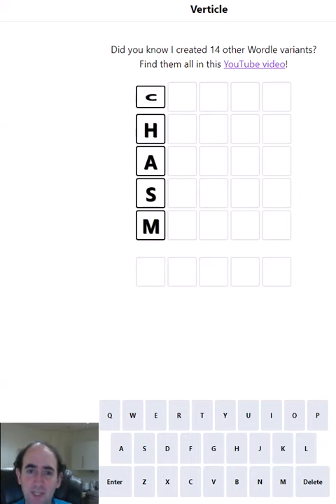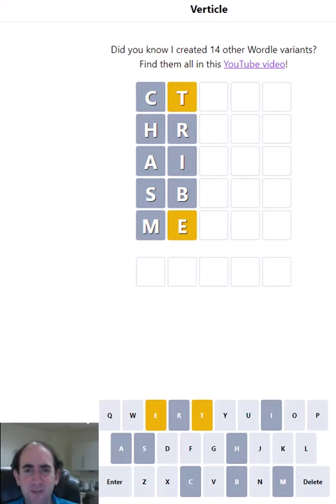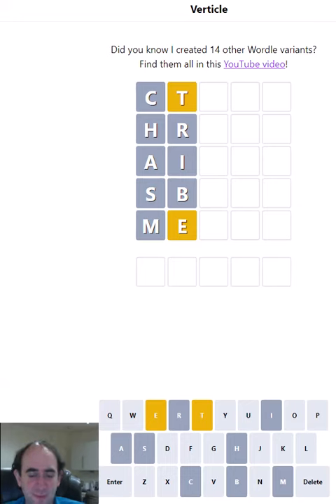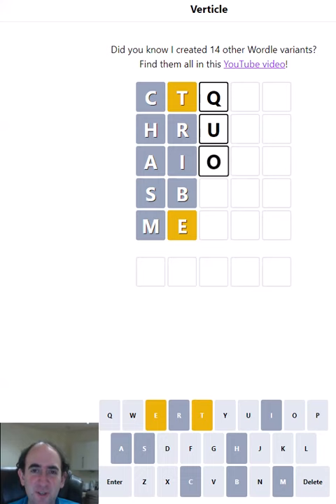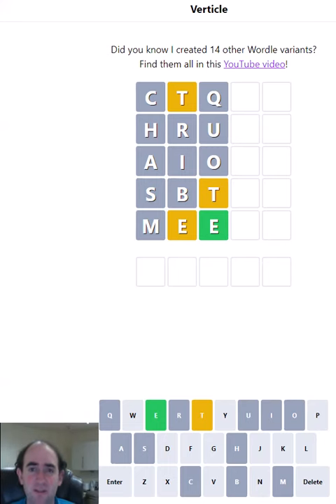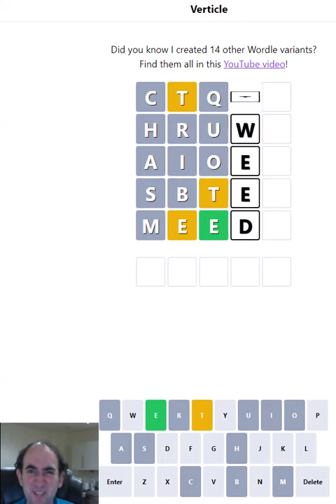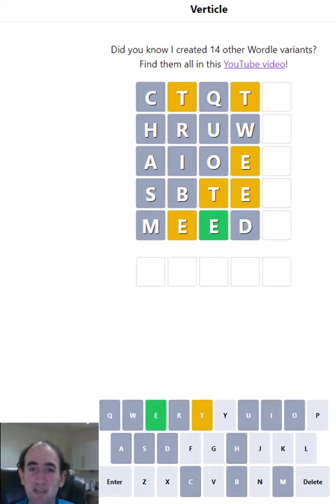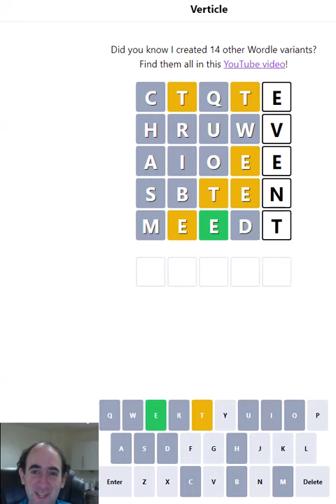Verticle Wordle: puzzle for 5 Feb 2023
Today I attempt a wordle variant called Verticle. The rules are the same except you enter words vertically instead of horizontally- so for example on your second guess, a yellow letter means that letter is in the word but not in the 2nd position.